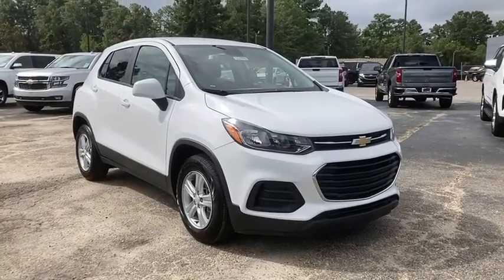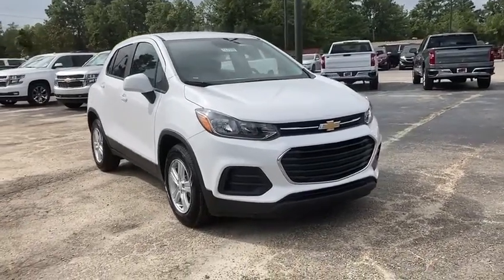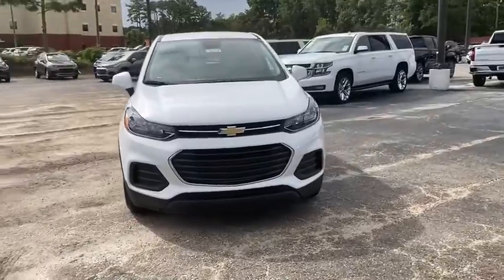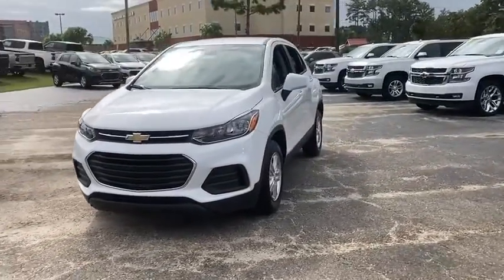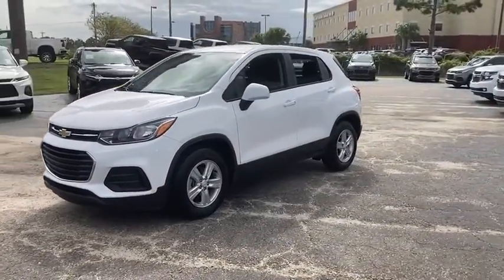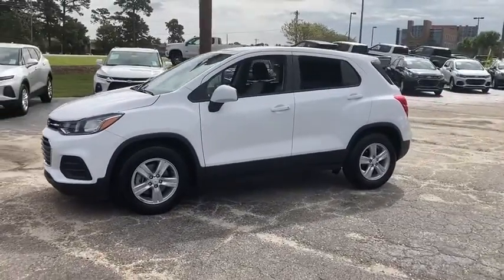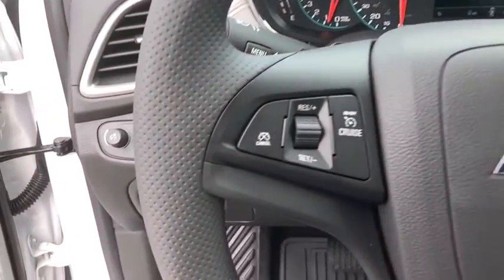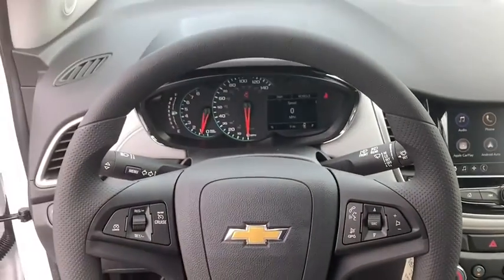2020 Chevrolet Trax Wilmington, Myrtle Beach, North Myrtle Beach, Conway, Lumberton SC 16098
Summit White New 2020 Chevrolet Trax available in Wilmington, South Carolina at Jud Kuhn Chevrolet. Servicing the Myrtle Beach, North Myrtle Beach, Conway, Lumberton, SC area.